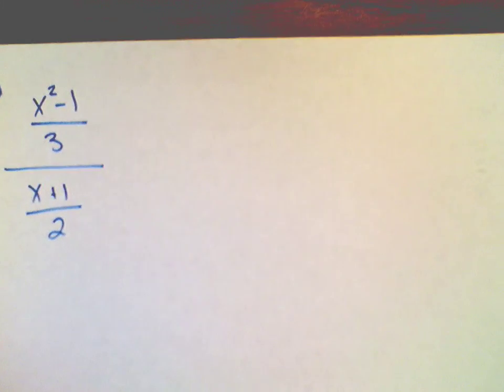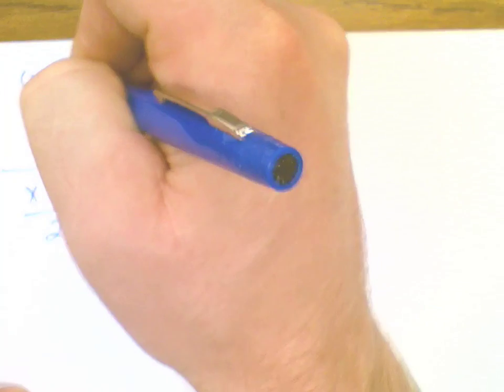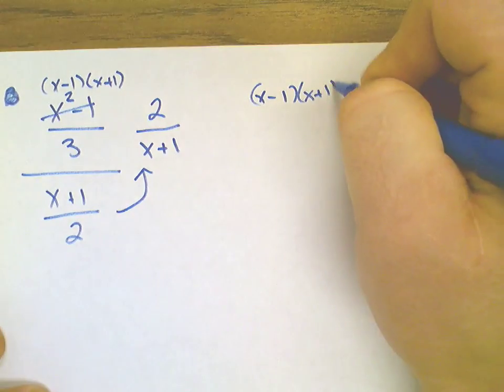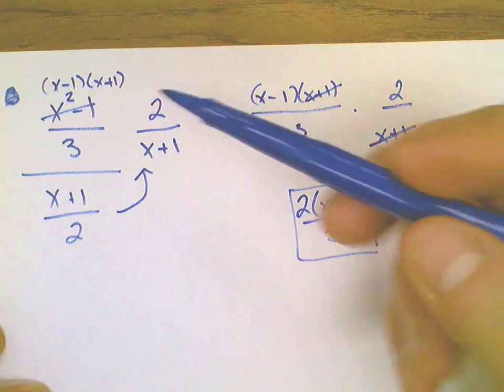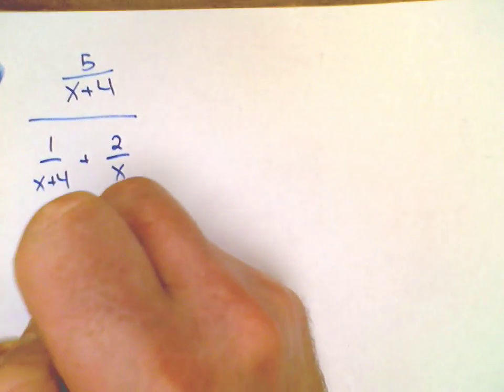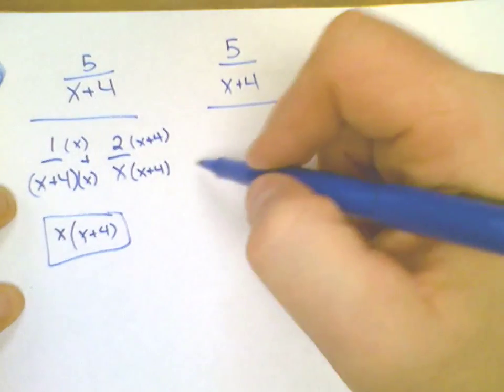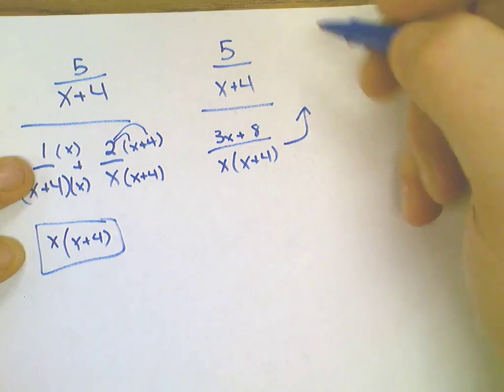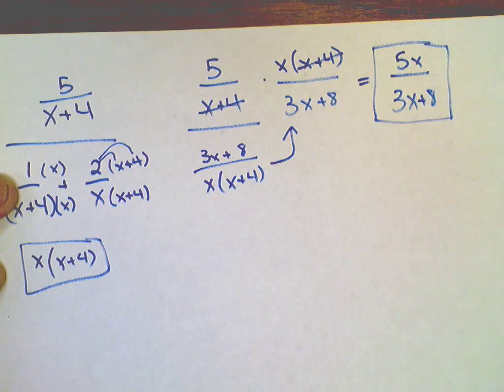Simplifying Complex Fractions (with rational expressions)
Here is a short video going through how to simplify complex fractions. The first example contains a complex fraction where the numerator and denominator are already simplified. In the second example you will need to simplify the fractions before simplifying.